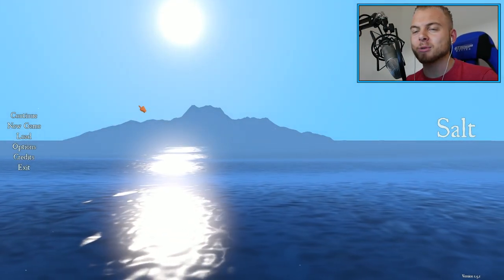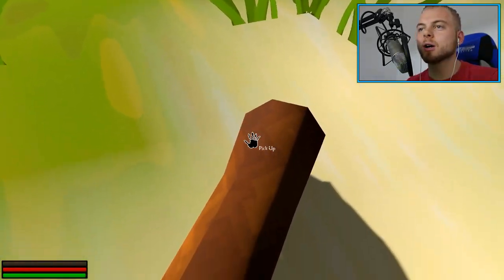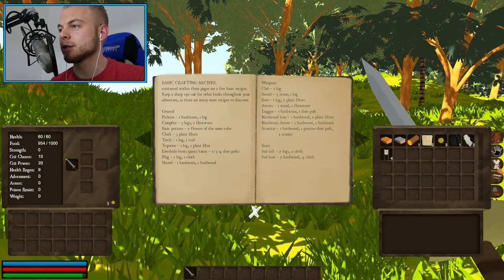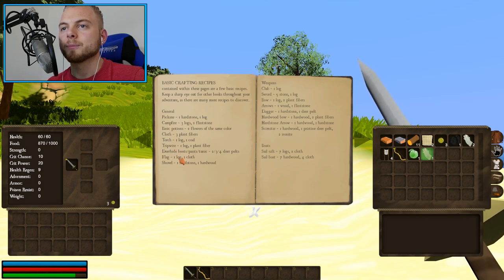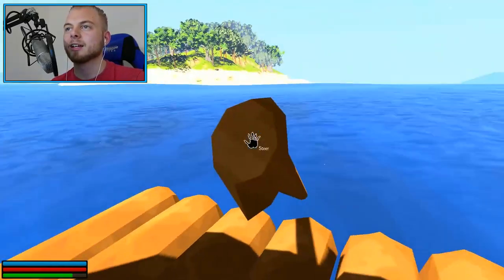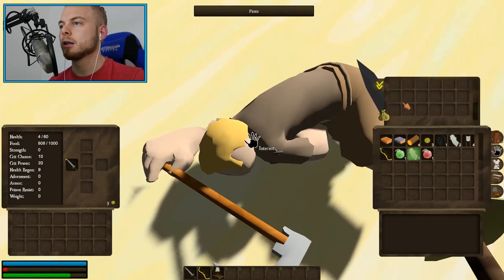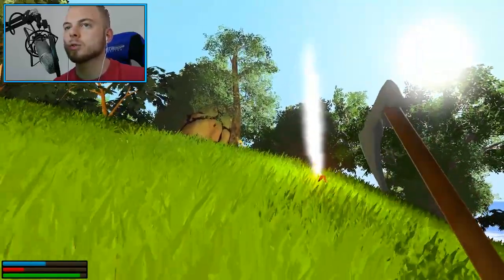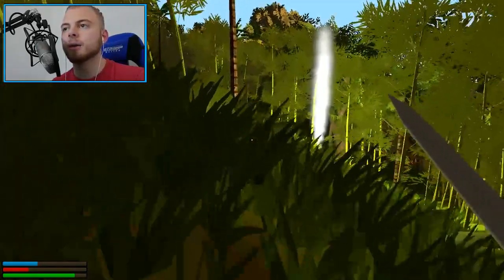SquiddyPlays - SALT! - Crazy Pirates!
Hello Everybody!
Welcome back to SquiddyPlays, today I am a game called 'Salt' its an openworld exploration game, where you can sail across vast oceans, exploring caves and fighting pirates!